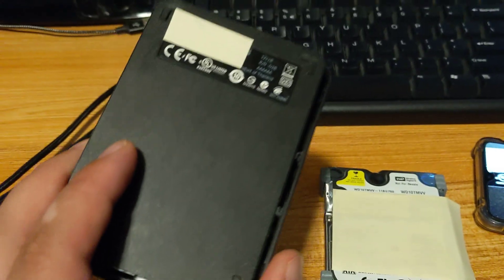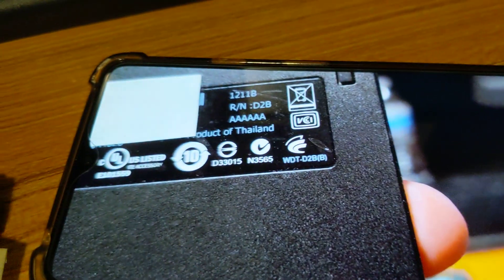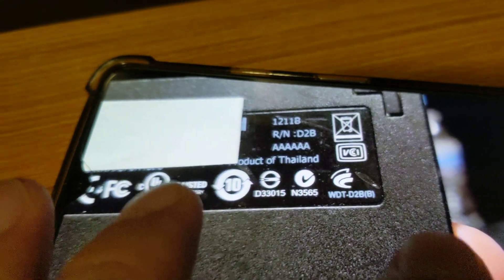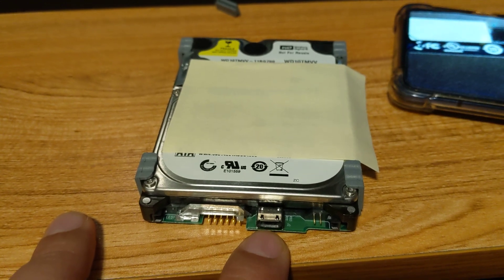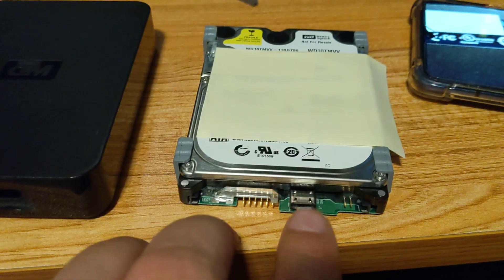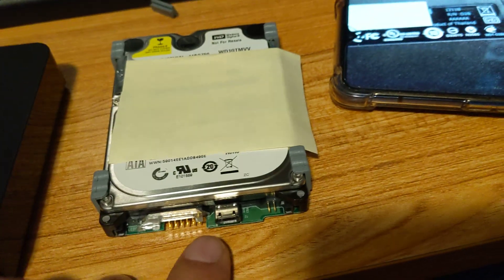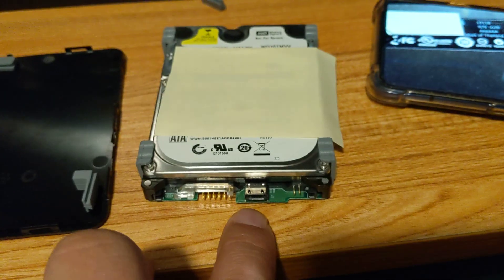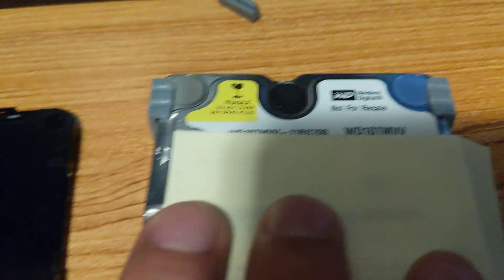My broken wd 2.5 portable hard drive. Micro USB connector is bad. wd10tmvv 1tb WDT-D2B(B) USB 2.0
WDT-D2B(B)
D33015   N3565   E101559
internal 2.5" wd10tmvv  western digitial drive that only uses micro usb 2.0 connector

I believe this was a western digital 2.5" portable drive from around 2017. It's hard to tell.
Finding out information about this drive has been difficult.

Anyways.. if you own one of these drives.. by now.. the usb connector may have failed like mine.

Sadly, to save costs.. they made the connector straight usb micro 2.0 connection instead of using the standard sata connector.  There isn't a simple way to fix this.. unless you have the part and can solder.

For now I have to hold the usb cable a certain way for the hard drive to work.